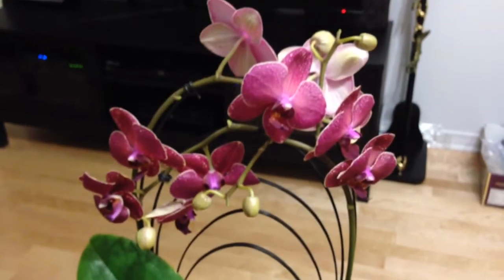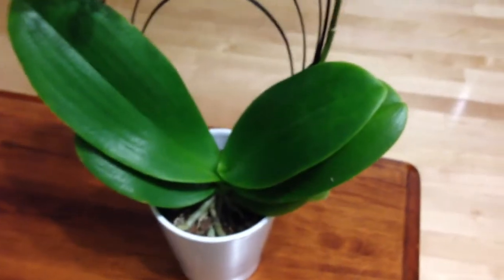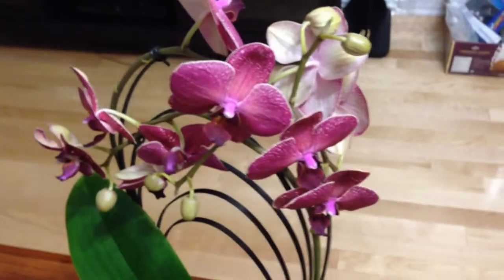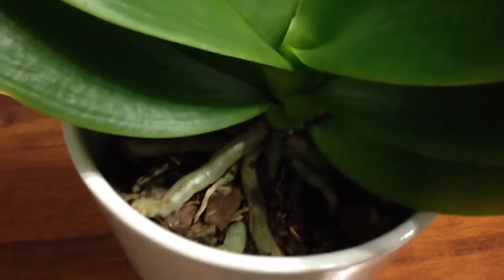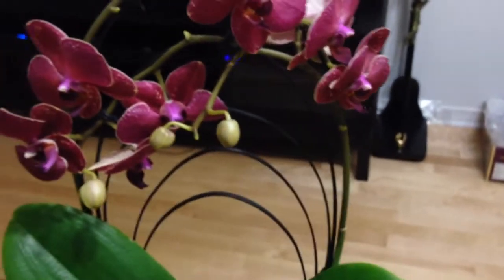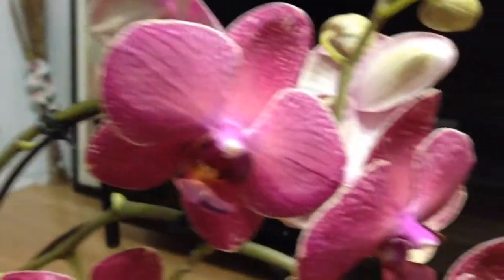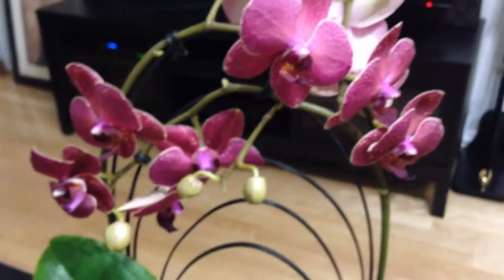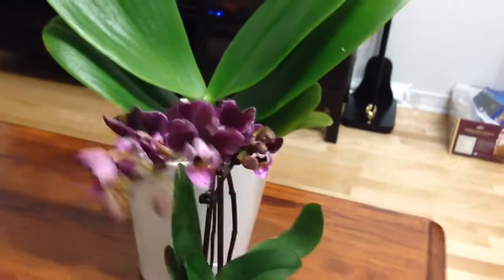2014-03-17 - Phalaenopsis ornament - yay or nay?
Hi guys. Look what I picked up today. I was really attracted to the ornament piece on this Phal but upon further thinking, I'm wondering whether it's good or bad for the Phal... What do you guys think? No harm done right?

Also check out my double spike cranberry colored orchid with tons of buds. Yahoo!